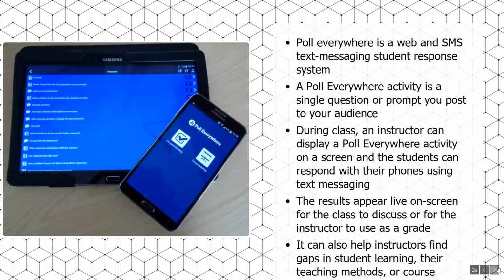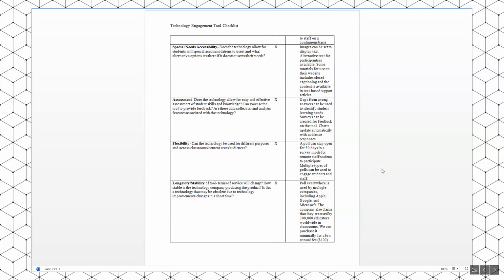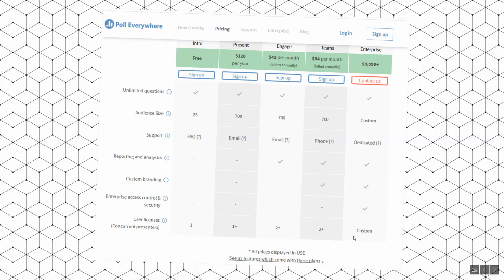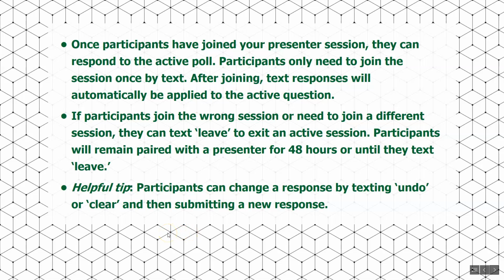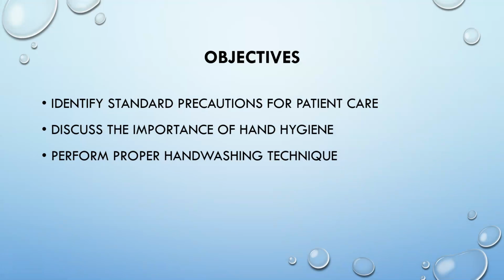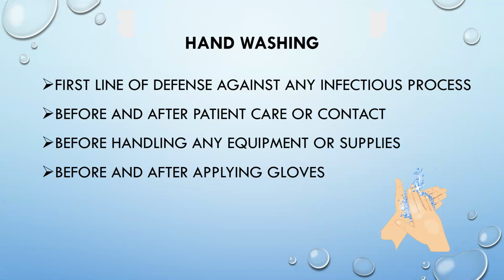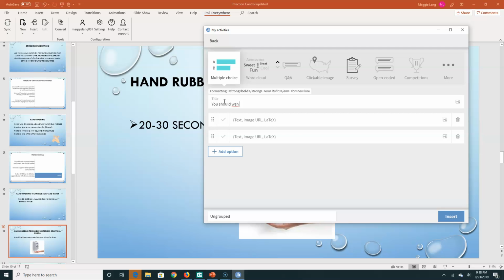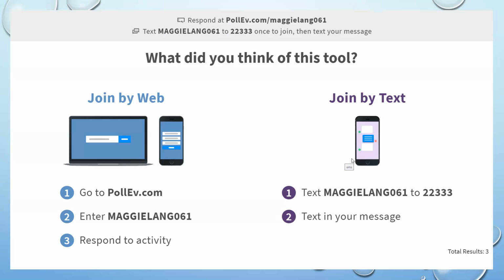Poll Everywhere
Engagement Tool Exploration